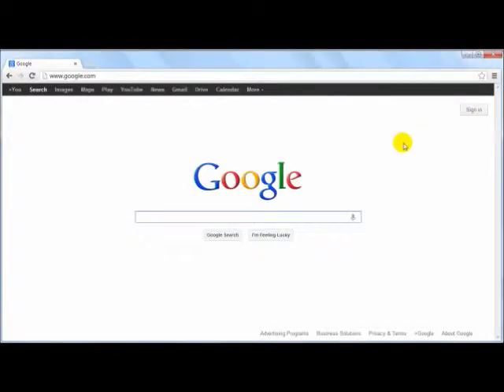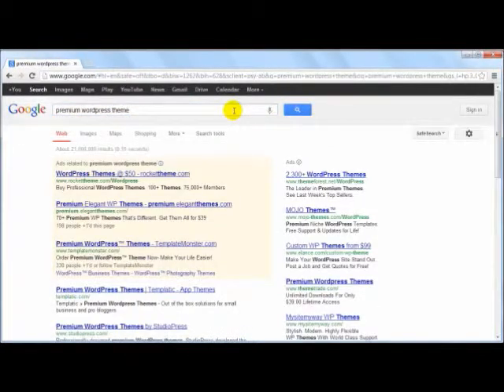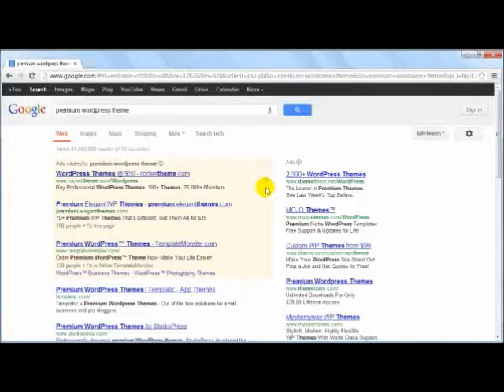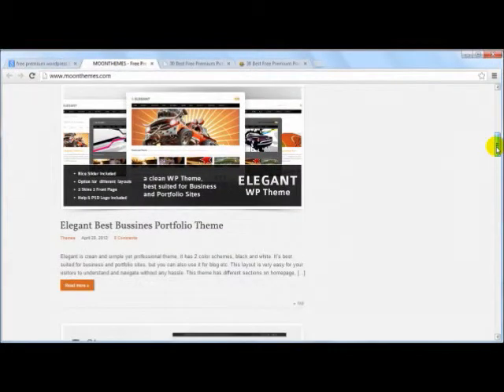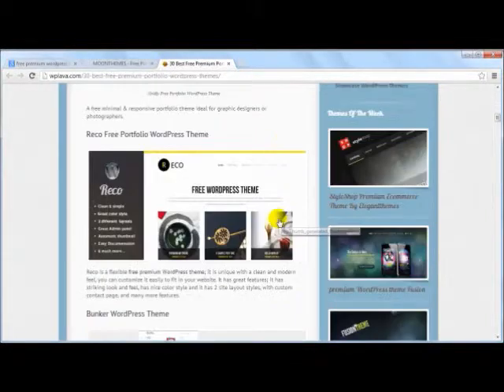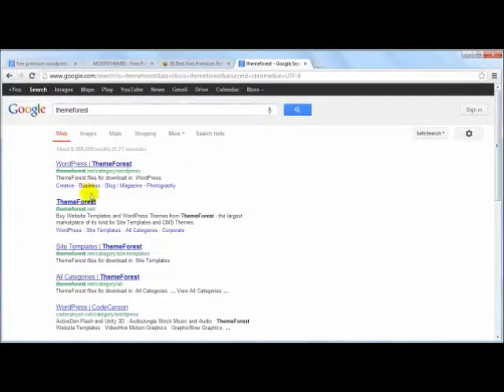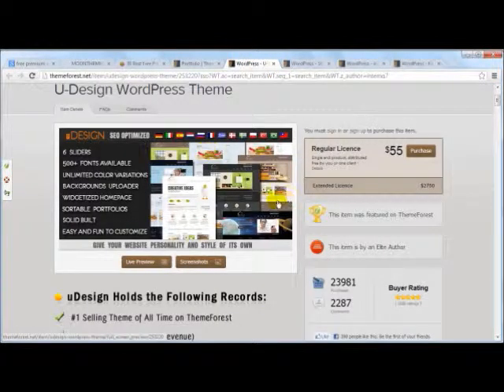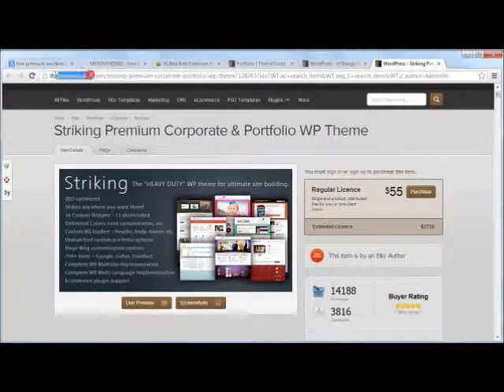upgrade your sites theme design! starien training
boost your business online and profits. starien will take your business to the next level!